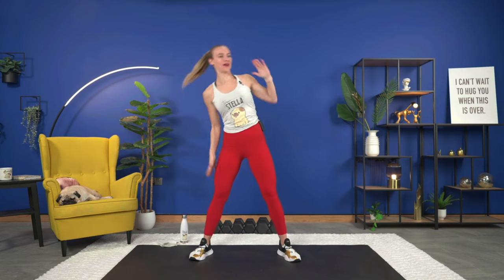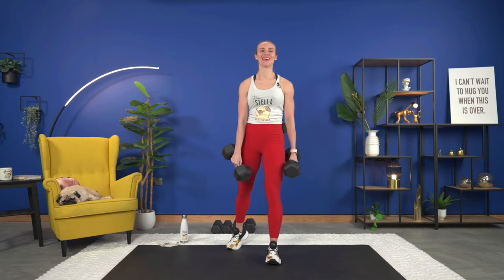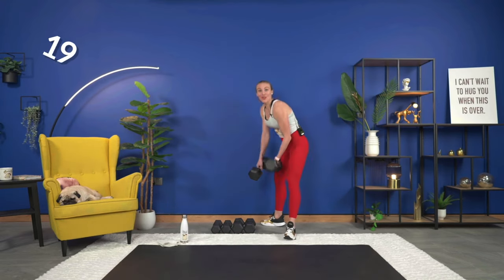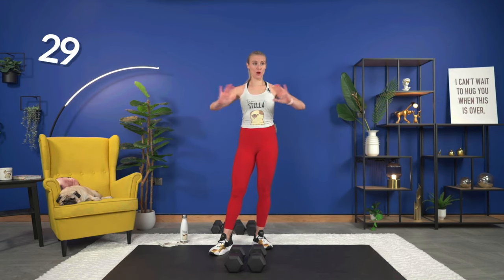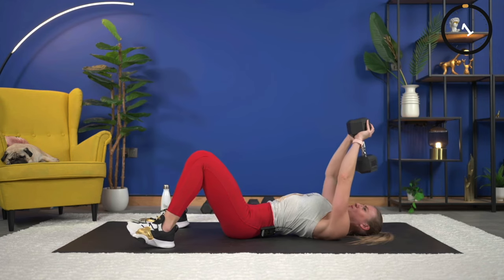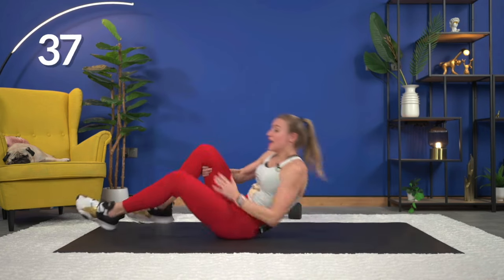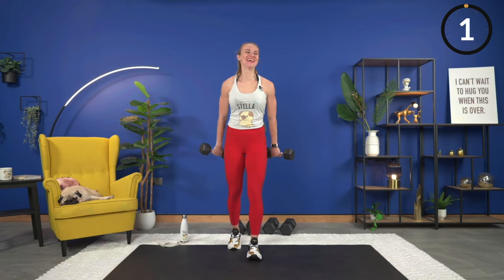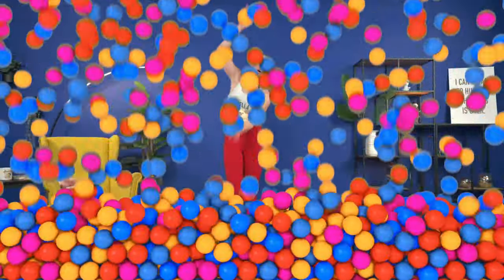LIVE Strength Training | 30 min Full Body Dumbbell Workout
Join the best community of butt-kickers for the best FREE online strength training home workouts LIVE every Saturday!

As always focus on maintaining proper form and a full range of motion, work at your own pace, go heavy enough, challenge yourself, and of course, make the most of it!

Kaleigh